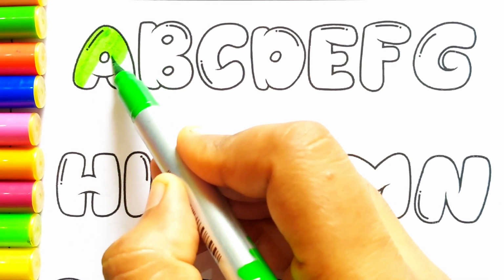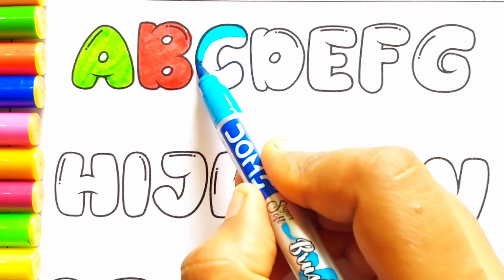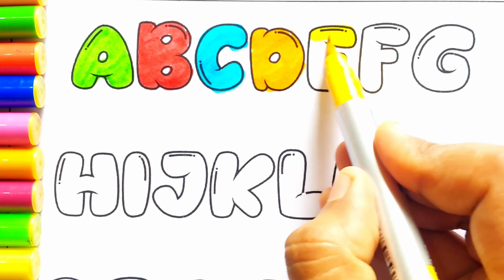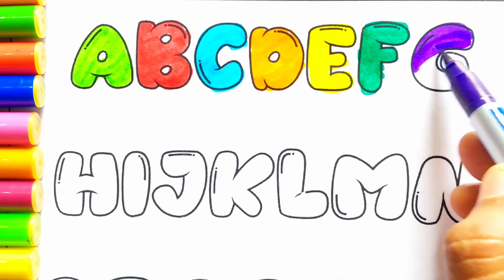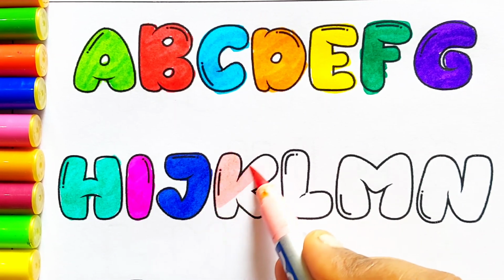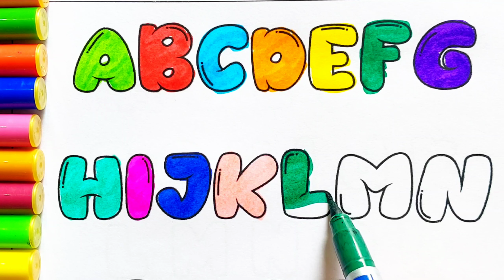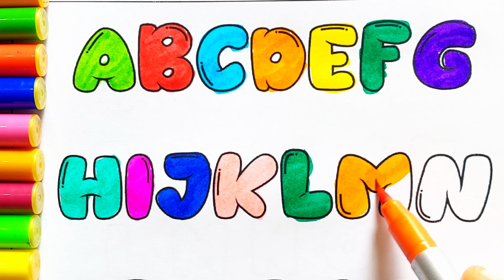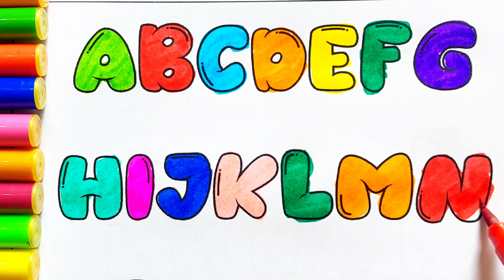ABCD Tracing & Colouring | ABC Song for Kids | Learn Alphabet with Fun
This video helps kids trace letters, colour alphabets, and sing along the ABCD song. Perfect for preschool and kindergarten kids to enjoy learning while playing.

What’s inside:
✅ Alphabet Tracing ✍️
✅ ABCD Colouring 🎨
✅ ABCD Song 🎵
✅ Fun & Easy Learning for Preschool Kids 👶

Best for kids who are just starting with alphabet recognition, handwriting practice, and phonics learning.